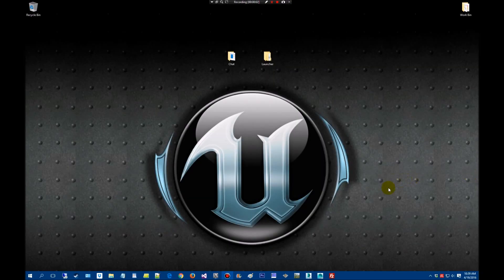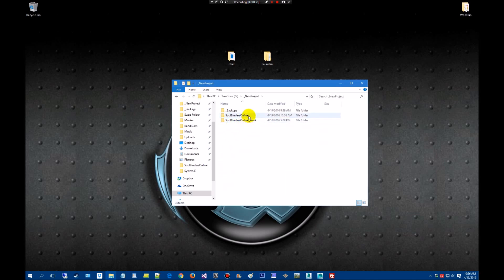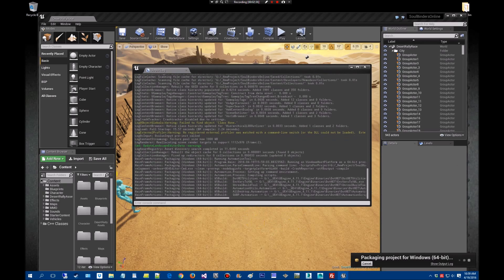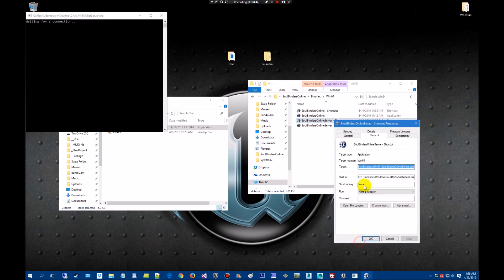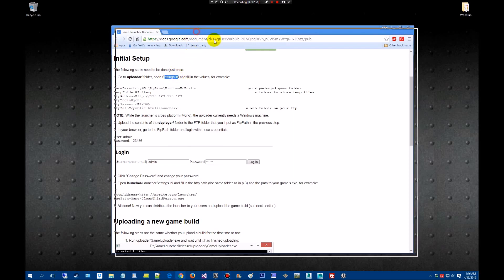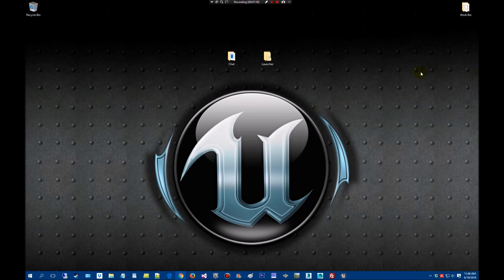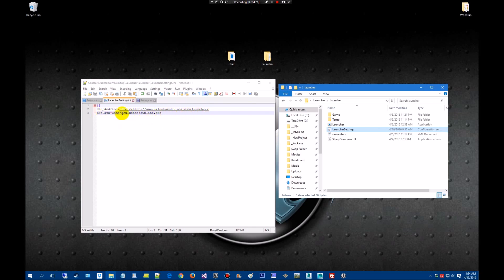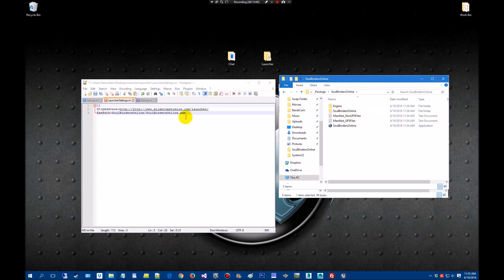UE4 4.11 with MMO Kit 1.5 Launcher Setup (Part 1 of 2)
In this video we will look at the new launcher with the release of MMO Kit 1.5 based off the UE4 4.11 update.

We will also look at getting a server up and running.